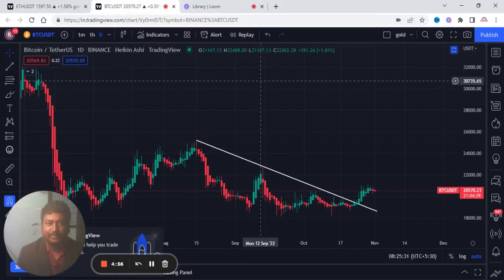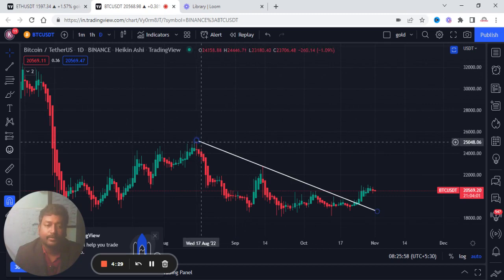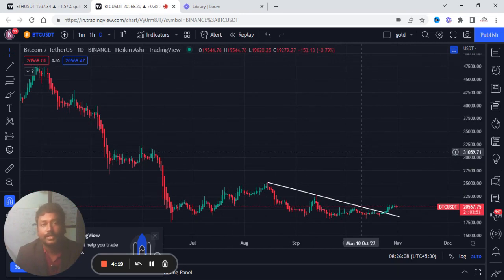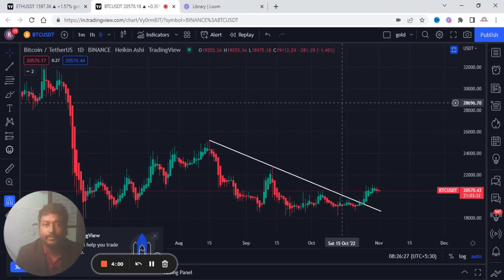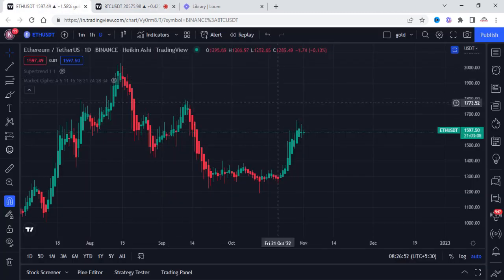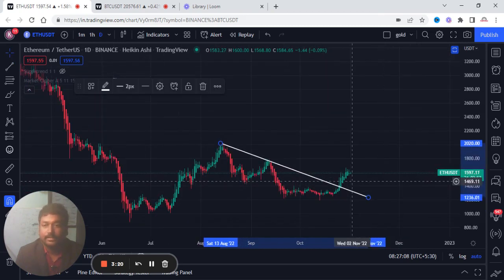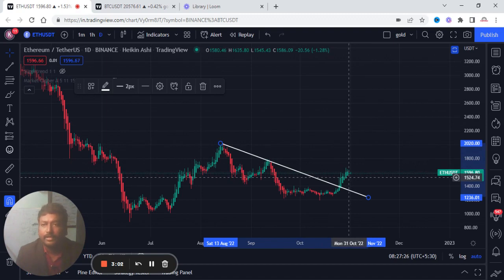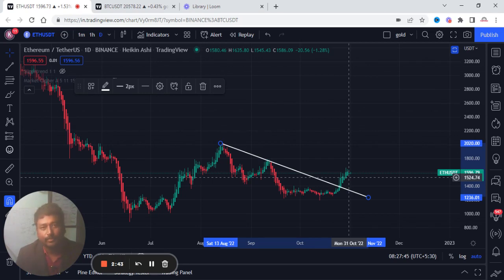Tamilcrypto bitcoin and eth Day trend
Welcome
We are believes not only in Customer satisfaction but we feel that it is our duty to go beyond the ways to delight our clients. We provide 24x7 hours customer support to ensure that our clients get the best solutions at the right time for their queries.

One of the largest independent full-service retail broking houses in terms of number of clients with strong brand equity.Ensuring client satisfaction through the implementation of advanced technology and digitisation.